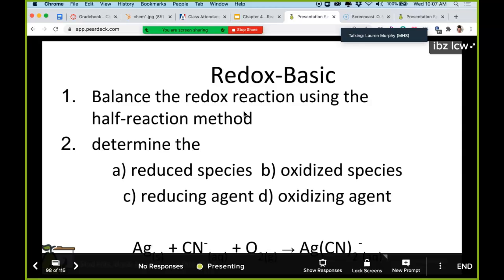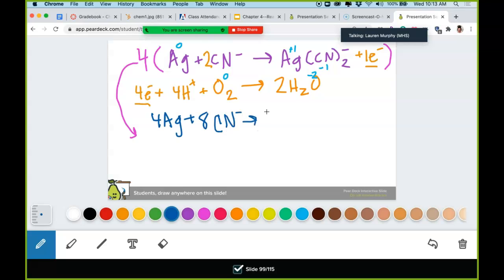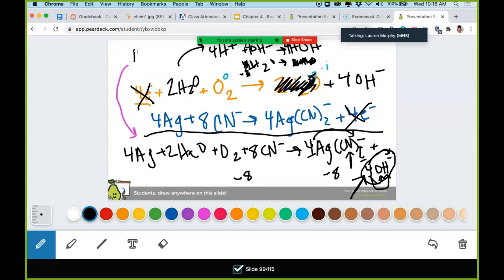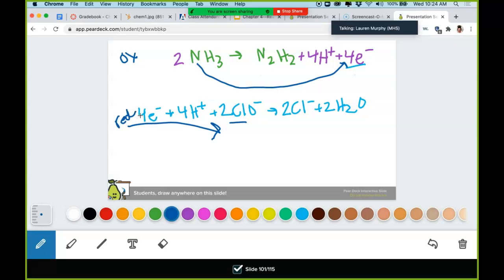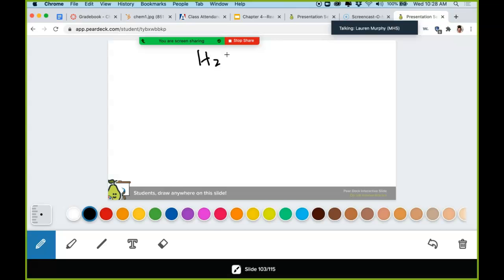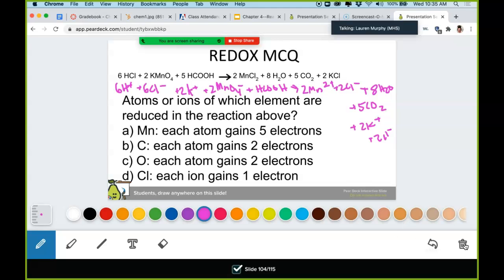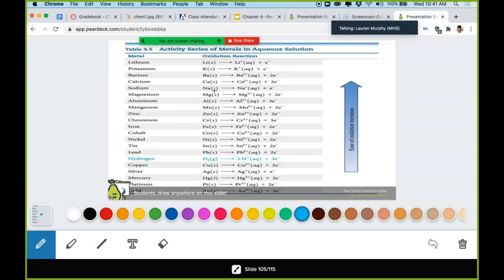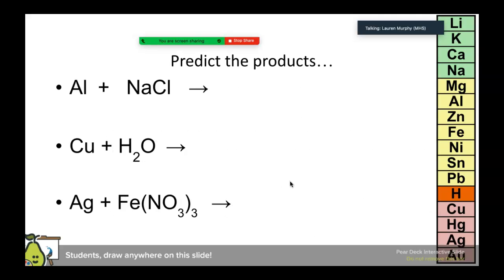UNIT 2: Balancing Redox Rxns in a basic soln